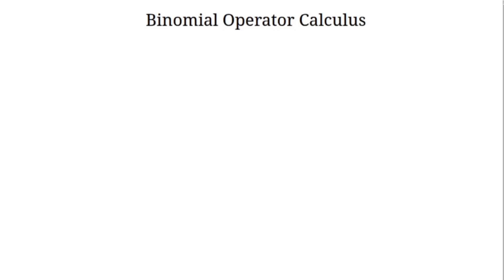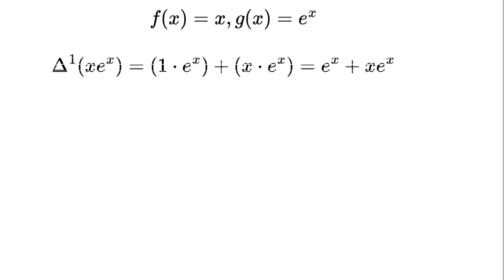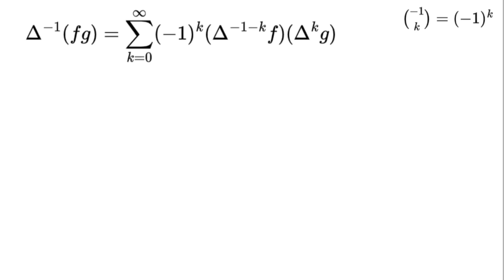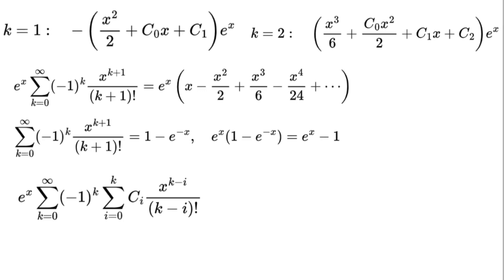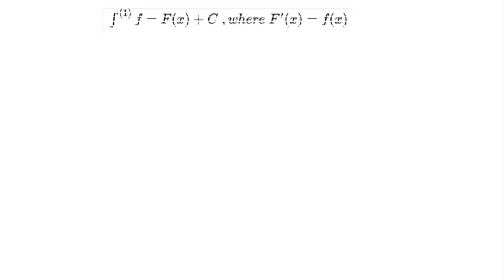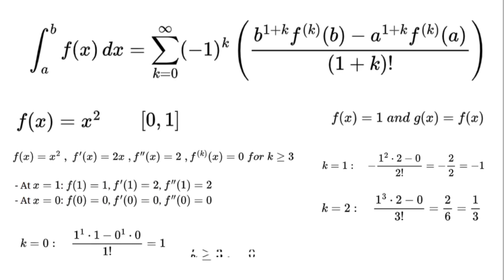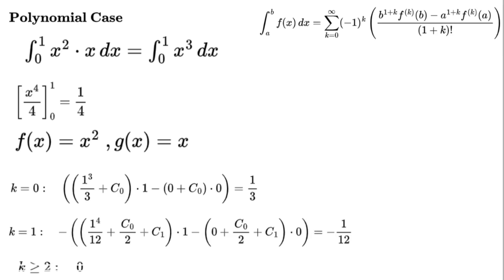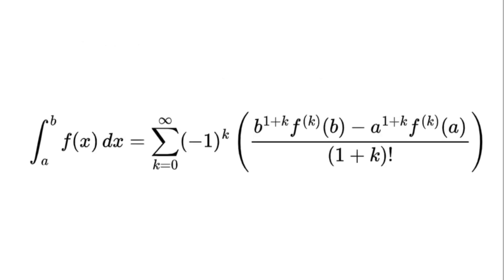Binomial Operator Calculus: The Ultimate Integration Shortcut!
Unlock a powerful new way to compute integrals—fast. In this video, we dive into Binomial Operator Calculus, a framework that merges antiderivatives, definite integrals, and even fractional derivatives using binomial-style expansions. You'll see how our main formula re-derives the Fundamental Theorem of Calculus and nails polynomial integrals with ease—plus how it holds up against functions like . Perfect for math enthusiasts, students, and curious minds looking to explore beyond traditional calculus.